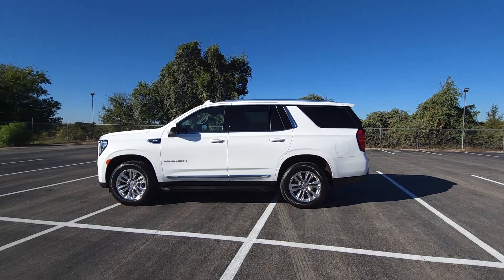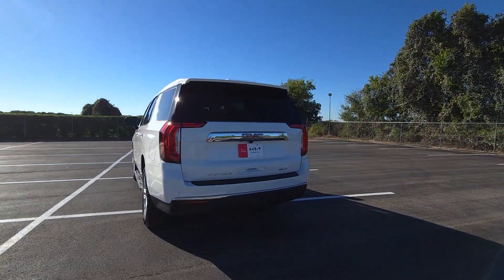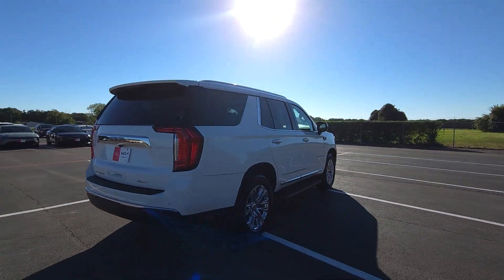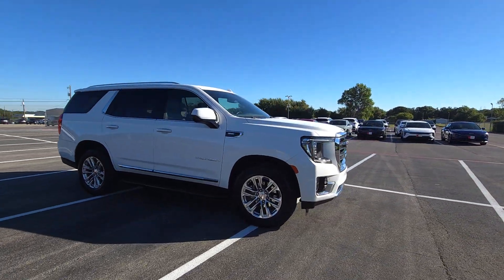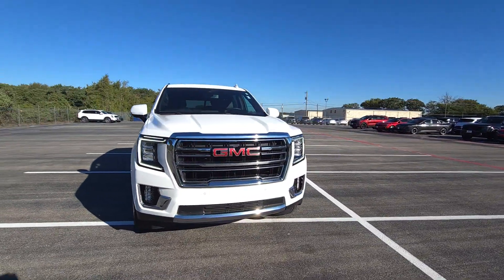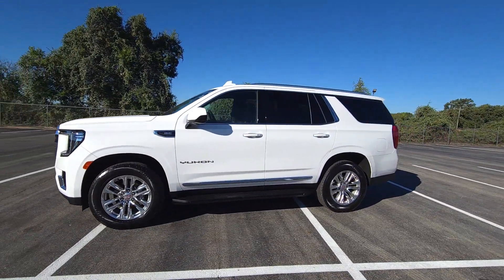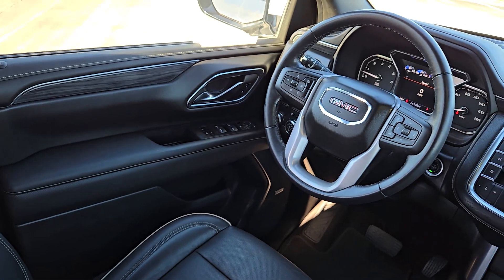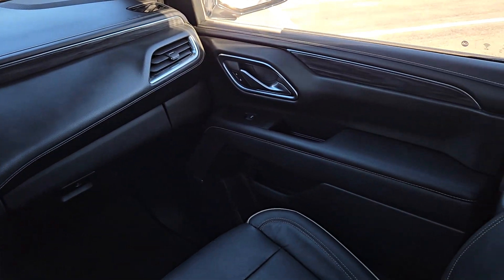2021 GMC Yukon SLT Granbury, Stephenville, Fort Worth, Dallas, Waxahachie TX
Pre-Owned 2021 GMC Yukon SLT available at Granbury Kia located in 4301 Hwy 377 East, Granbury, TX, 76049.
Stock#: G117 - VIN#: 1GKS1BKD9MR431332

Servicing the Granbury, Stephenville, Fort Worth, Dallas, Waxahachie area.

Introducing the   2021  GMC Yukon.  Here's a stylish Yukon that's built to work hard but make it look and feel easy. Impressive towing capability, a smooth, quiet ride, luxurious cabin with oodles of cargo space, touchscreen infotainment with smartphone integration,   and head-turning good looks make this family-friendly, 3-row SUV the perfect choice. Spacious comfort blends with serious capability in this remarkable Yukon. See for yourself when you take it out for a test drive. Our professional staff looks forward to giving you excellent service!